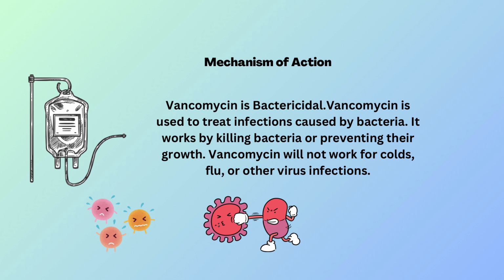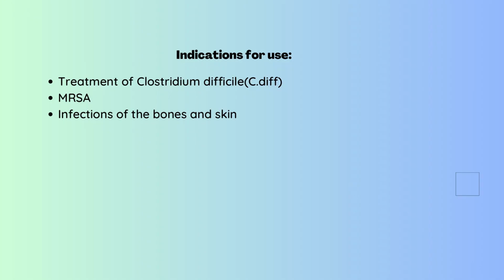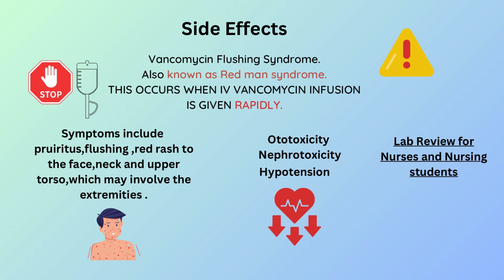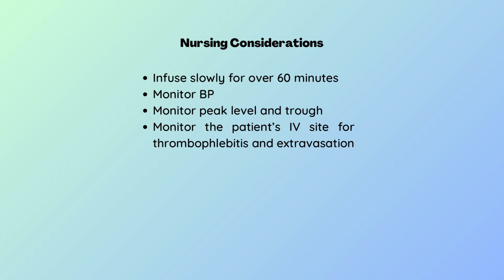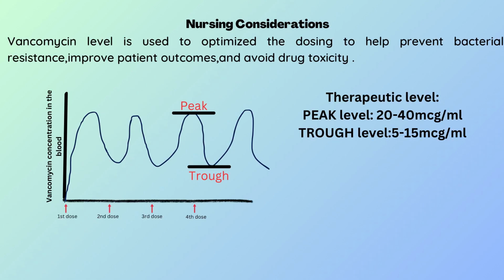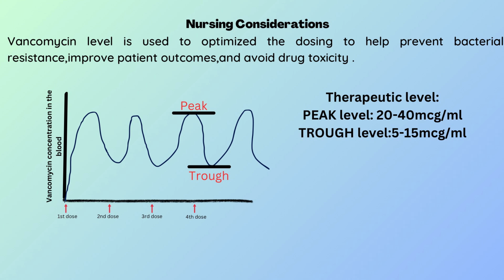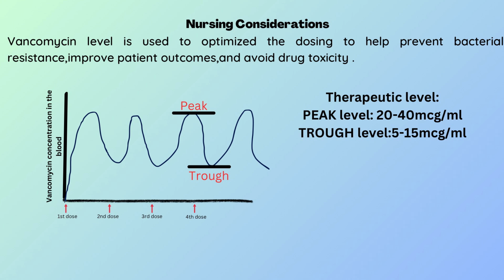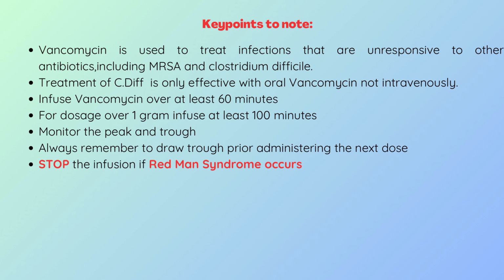Vancomycin :Pharmacology for Nursing students and Nurses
Vancomycin:What you need to know.
Vancomycin is bactericidal.Its goal is to kill bacteria 🦠 or any existing infection.Whether it is aerobic or anaerobic.

Aerobic:An aerobic organism or aerobe is an organism that can survive and grow in an oxygenated environment.

Anaerobic:An anaerobic organism or anaerobe is any organism that does not require molecular oxygen for growth.

It is important to know that oral vancomycin is only effective to treat C.Diff as it has low systemic absorption.

Vancomycin is irritating to the veins.
Thrombophlebitis:Inflammation of the vein

Extravasation:
The leaking of medication into the surrounding tissue.

Vancomycin trough must be drawn before administration of the next dose.

Keep studying and practicing !

Dowclaimer:
This content is for educational purpose only ,and it is not intended for medical advice.While we strive for 100% accuracy,errors may occur and medications or protocols may change over time.If you have any question regarding a medical condition,please consult your health care provider for advice.